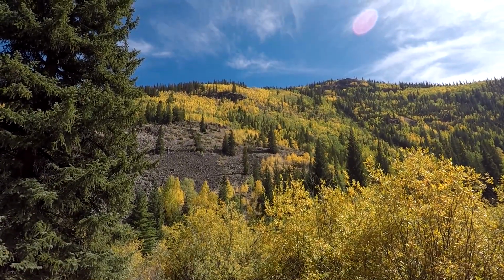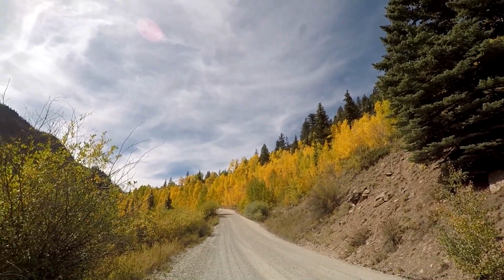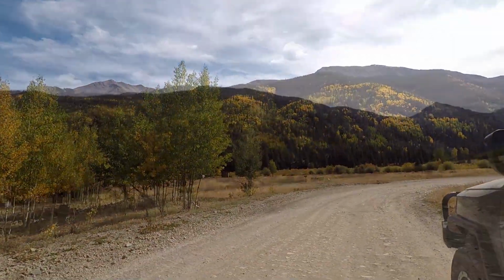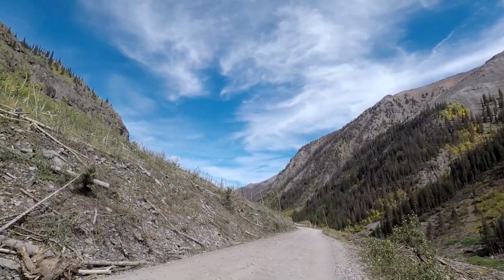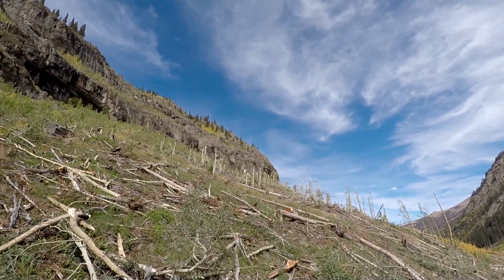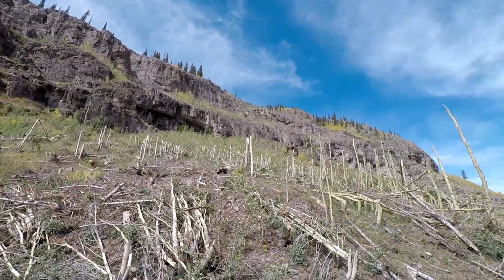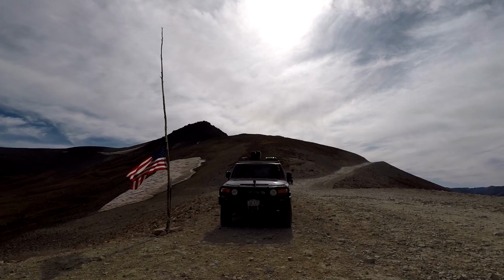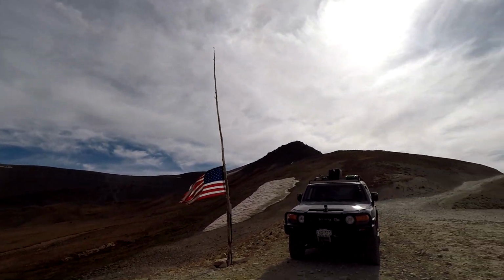Silverton Lake City Fall Day 2 Part 2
We travel the Alpine Loop on Cinnamon Pass to lake City then return via Engineer Pass. The color on Engineer was far better. We look at some avalance damage and we fly around Animas Forks ghost town to give you a different view. We tyhen go back through the massive snow pack and into Silverton for gas and back to our little home.